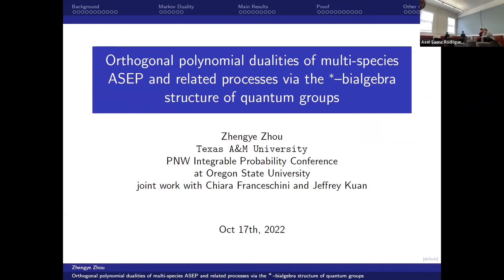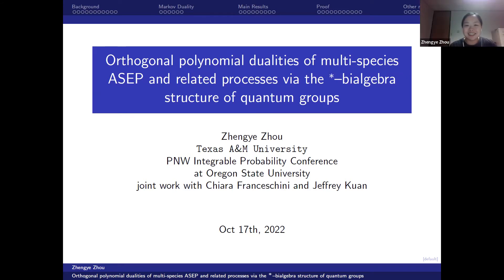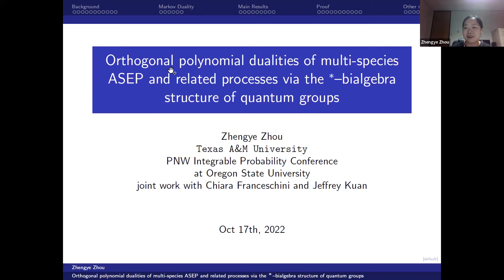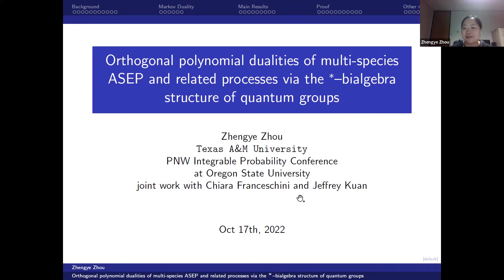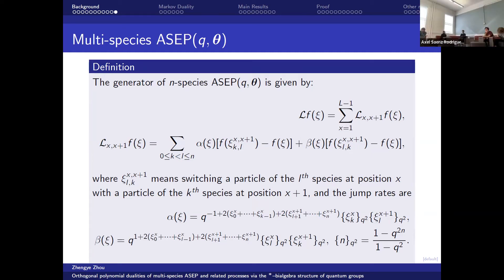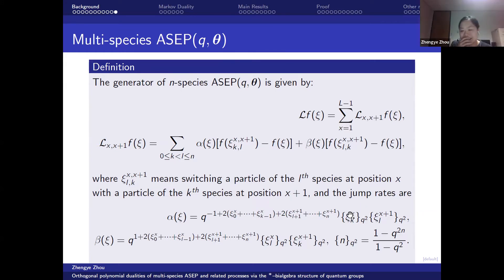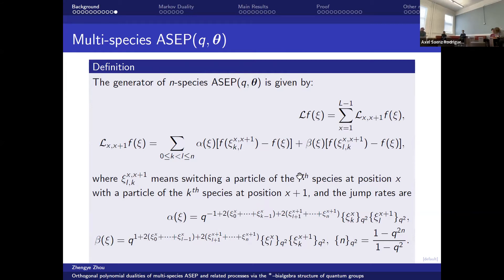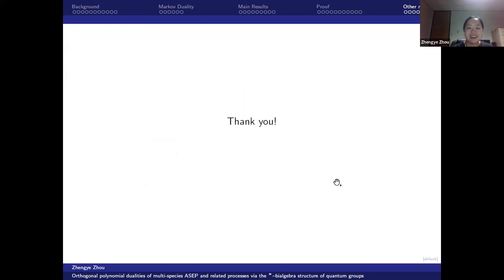[PNW-IP, 2022] Orthogonal polynomial dualities of multi-species ASEP via quantum groups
In this talk, I present a general method to produce orthogonal polynomial dualities from the *--bialgebra structure of Drinfeld--Jimbo quantum groups. In the case of the quantum group Uq (gl _{n+1}), the result is a nested multivariate q--Krawtchouk duality for the n--species ASEP(q,θ). The method also applies to other quantized simple Lie algebras and to stochastic vertex models. As a probabilistic application of the duality relation found, we provide the explicit formula of the q-shifted factorial moments for the two--species q--TAZRP.